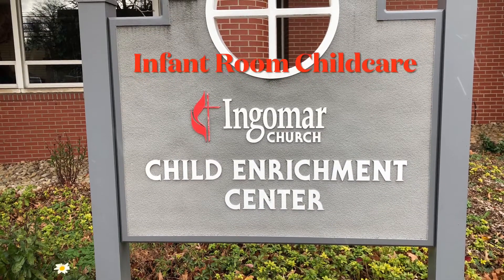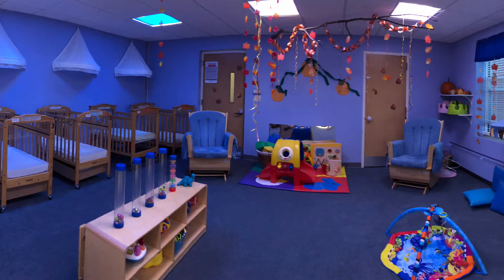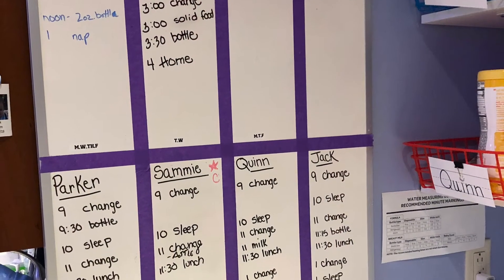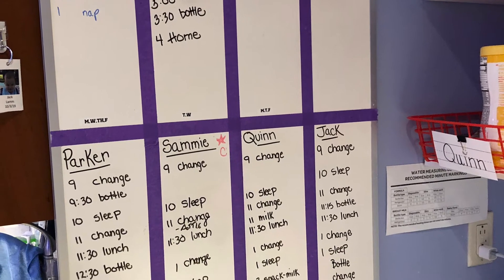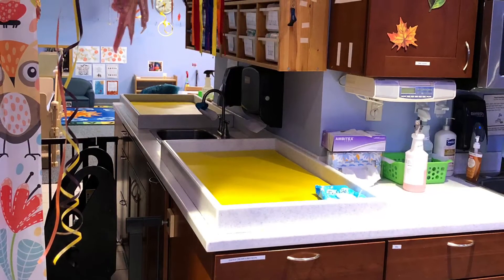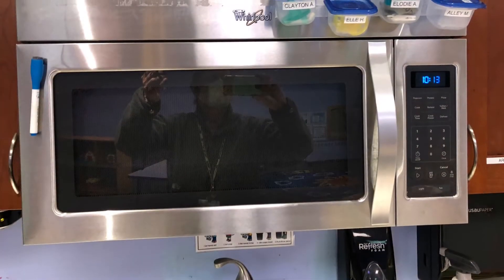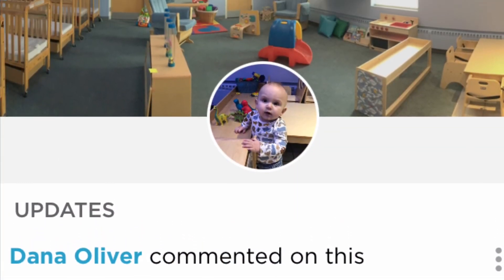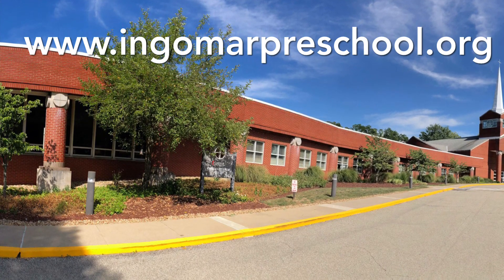Infant Room Virtual Tour